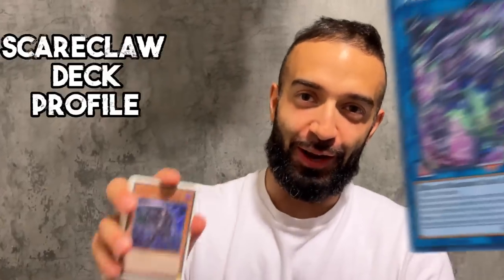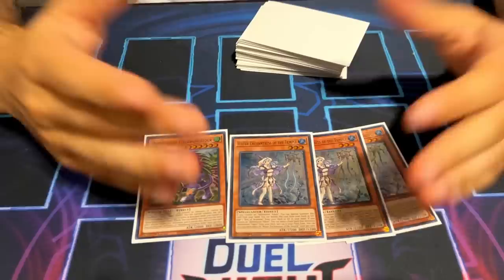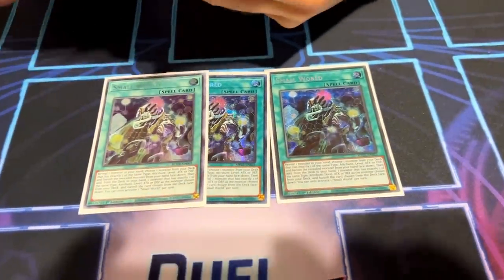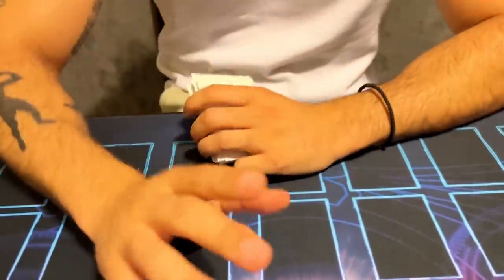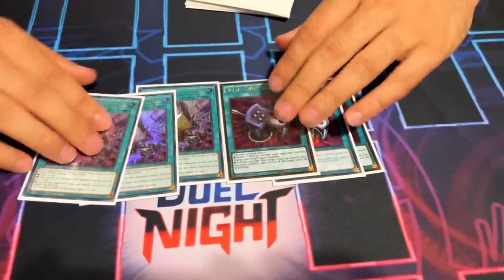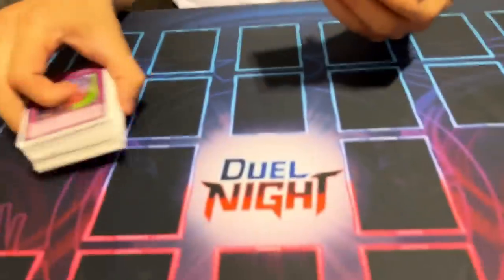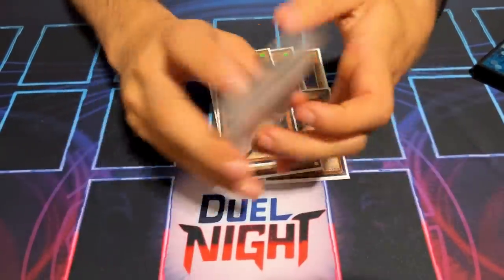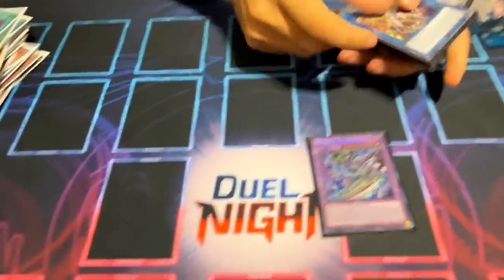ABSOLUTE CHAOS! Trif Gaming's Scareclaw Brave Kashtira Deck DESTROYS THE META! BEST DECK OF FORMAT!